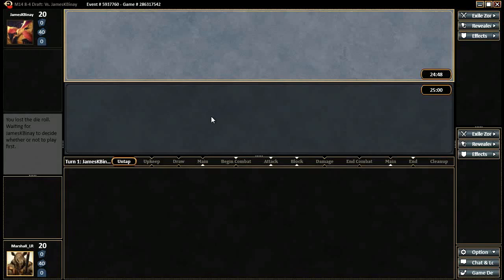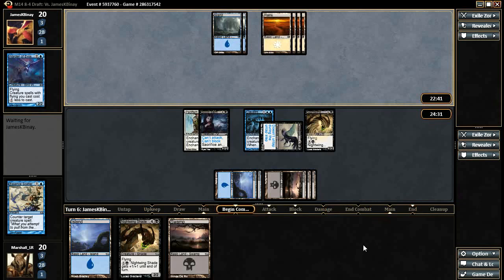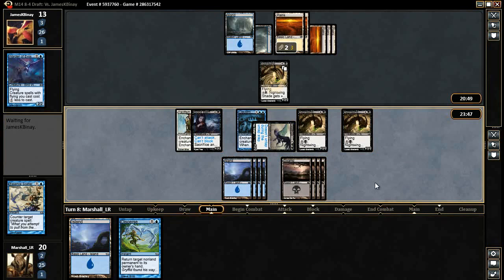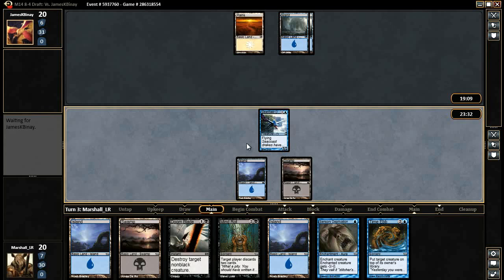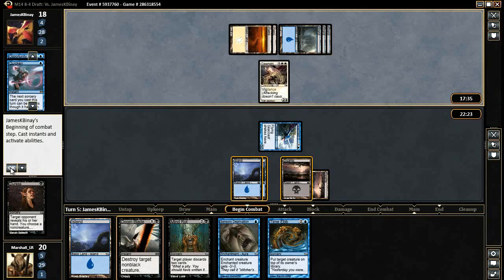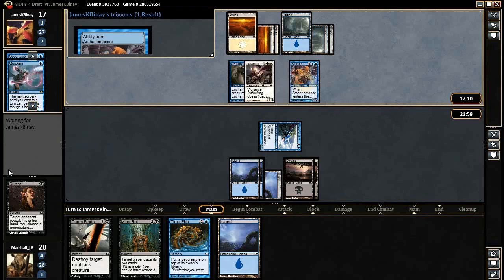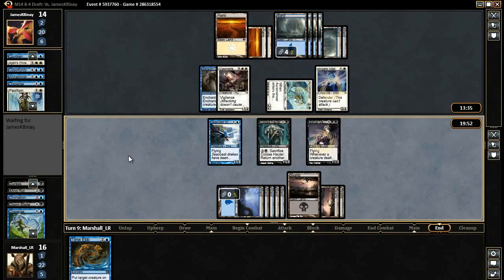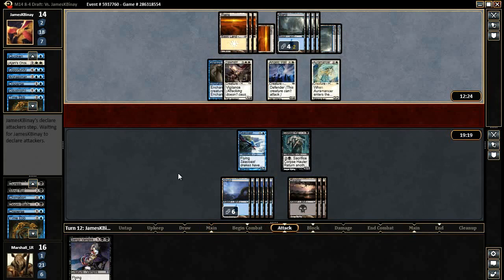Limited Resources - Round 1, M14 Draft #6, 6 Sept. 2013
You can watch these videos without streaming ads on our

If you'd like to watch the rest of the series on Youtube, you find the playlist

Marshall Sutcliffe is a Magic and poker player who hosts the Limited Resources podcast, which you can find and writes for DailyMTG. He was on the winning Community team at the 2011 Community Cup, and he also works with Wizards of the Coast and GGSLive to provide video coverage of Magic: the Gathering Pro Tours and Grands Prix. You can follow him on Twitter @Marshall_LR.